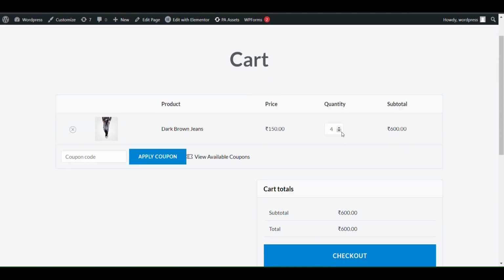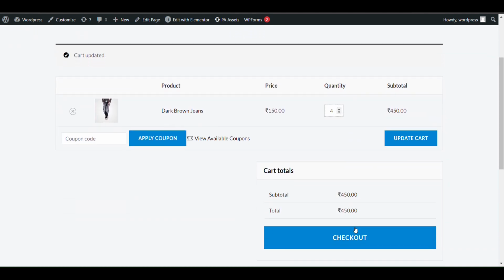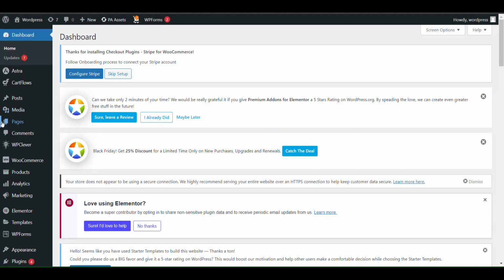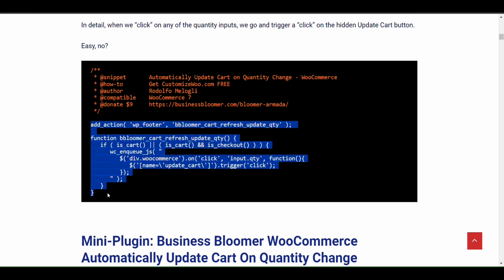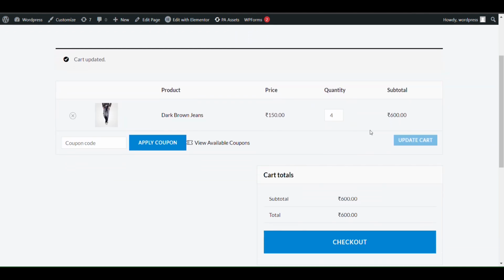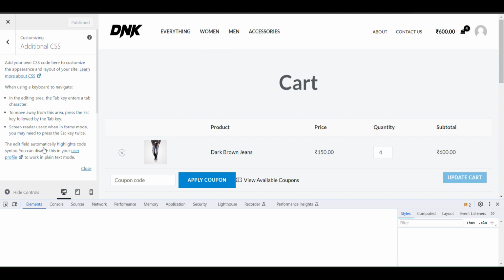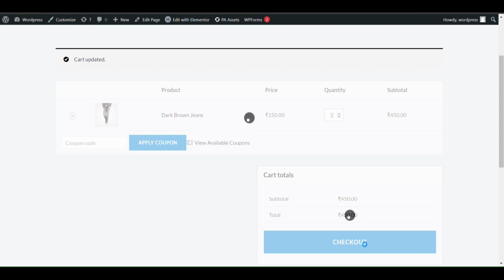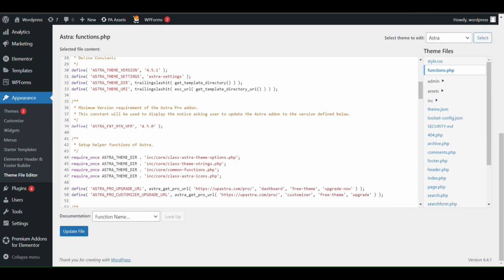Automatically update cart on quantity change in woocommerce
In woocommerce you need to add some php code in function file to add update cart automatically in quantity change.

Php snippet for automatic update cart. Add this in function.php file:
add_action( 'wp_footer', 'bbloomer_cart_refresh_update_qty' );
function bbloomer_cart_refresh_update_qty() {
   if ( is_cart() || ( is_cart() && is_checkout() ) ) {
      wc_enqueue_js( "
         $('div.woocommerce').on('click', 'input.qty', function(){
            $('[name=\'update_cart\']').trigger('click');